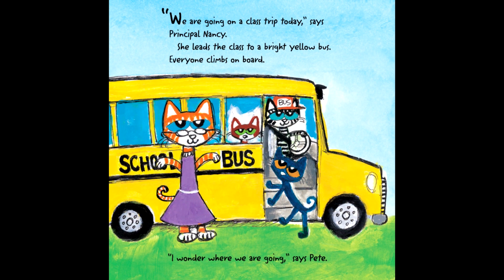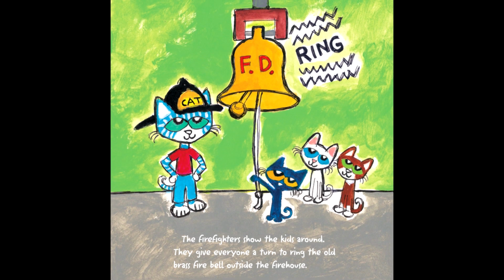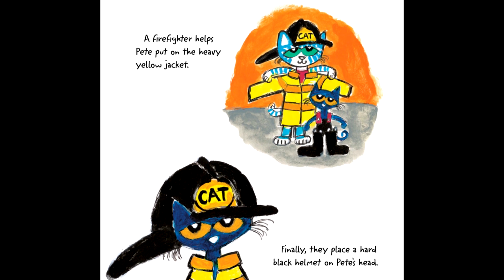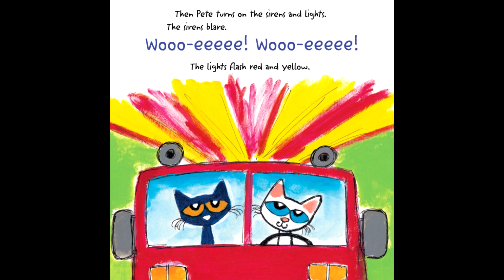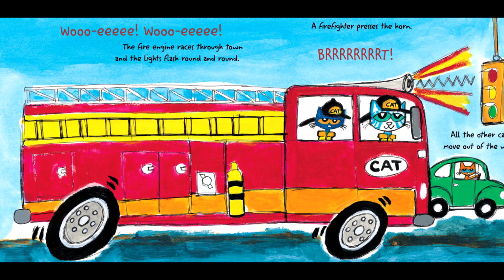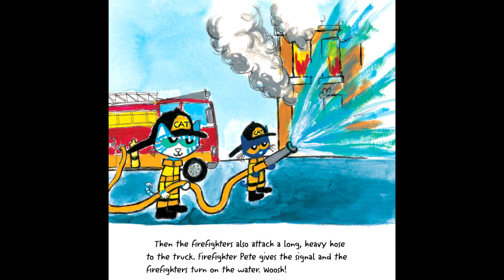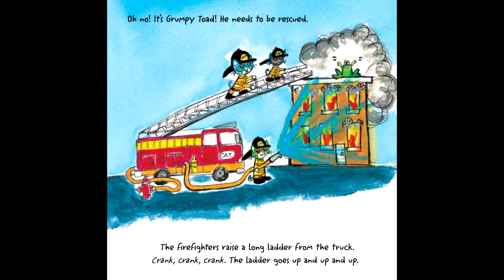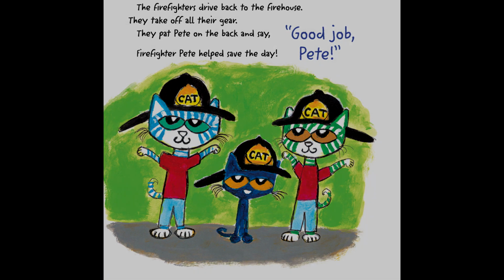Pete The Cat Firefighter Pete by James Dean | Read by Grandmama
The sole purpose of this video is for the fun and entertainment of children and families - young and old. The text and illustrations are not owned by me. I do this to help my grandchildren, great-grandchildren, and all children, teachers, and parents fall in love with reading. I hope these stories create memories to last a lifetime or bring back fond memories of times gone by. ENJOY!

 If you like this story then please support the author, illustrator, and publisher by purchasing the book at your favorite bookseller.

And perhaps you could also purchase a copy for your school's classroom library.

Please support your local libraries without whom many of these stories would not have been made available for me to share with you.